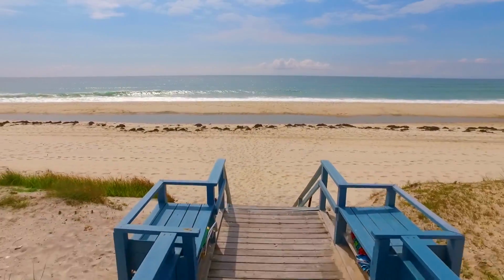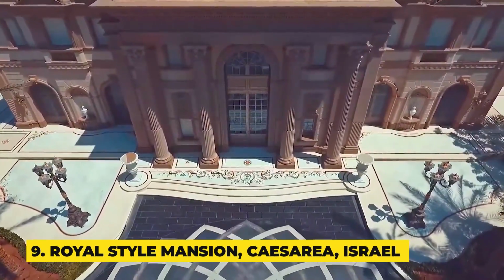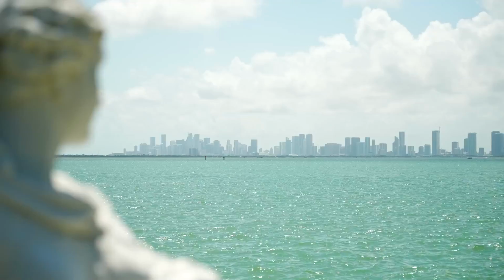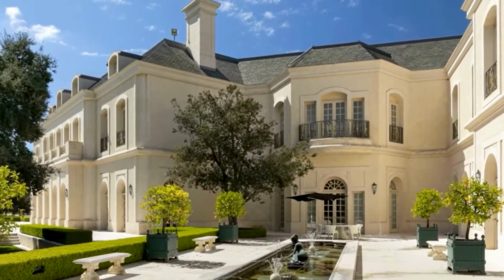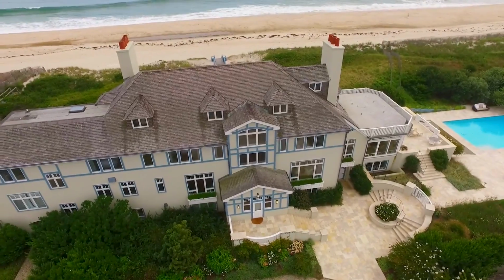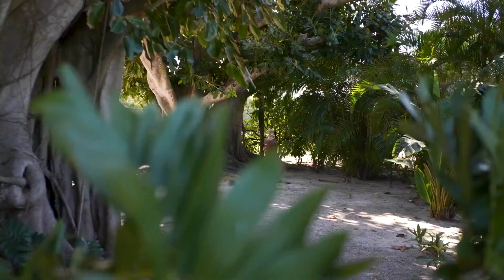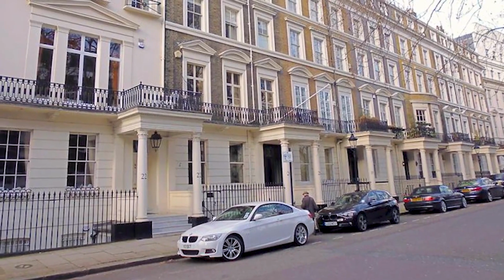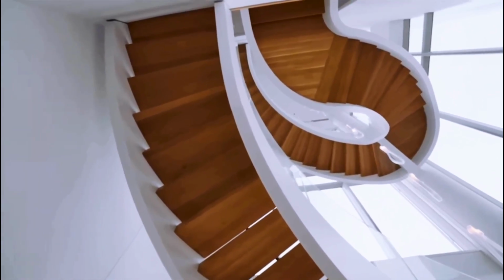Exclusive Look at the Most Desirable Properties on the Market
The real estate market is always changing and offering new opportunities for home buyers and investors. In this exclusive look, we showcase some of the most desirable properties currently available, from sleek city apartments to sprawling rural estates. These homes stand out not only for their location, features, and design, but also for their potential to deliver comfort, prestige, and investment returns. Whether you're looking for a luxurious home, a holiday retreat, or a rental property, you're sure to find something that catches your eye.

Our selection of the most desirable properties on the market features a range of styles, sizes, and price points, so you can easily find the one that suits your needs and budget. From modern high-rise condos with stunning views to charming historic homes with original details to spacious family homes with ample yards and pools, there's something for everyone. These properties are not only beautiful, but also functional, well-maintained, and ready to move in. Whether you're looking for your dream home or a great investment opportunity, please watch the entire video and don't miss this exclusive look at the most desirable properties on the market.

★★★ You can also watch the Following Related Videos on Kletic Luxury ★★★